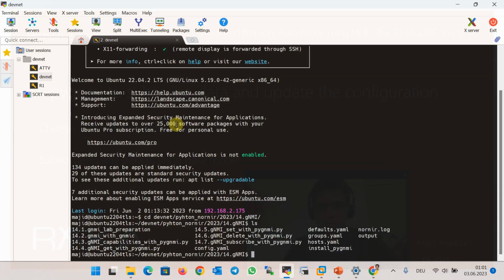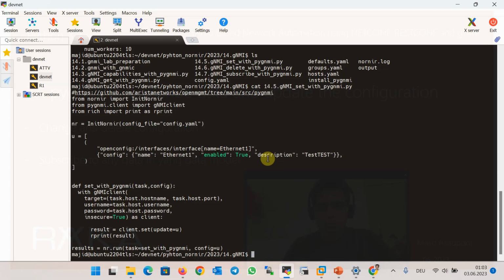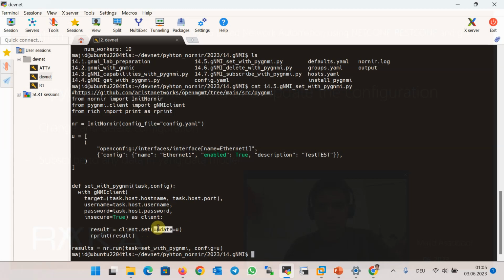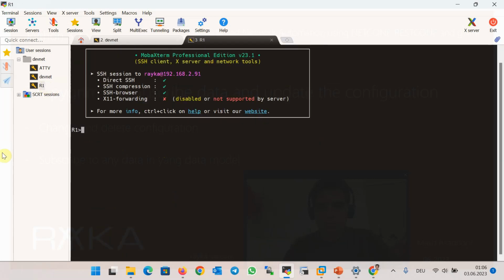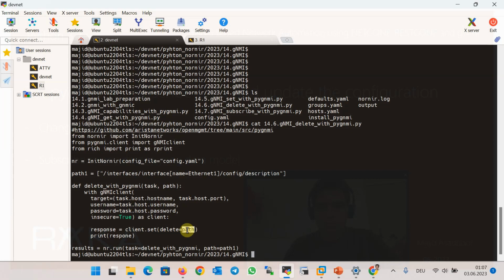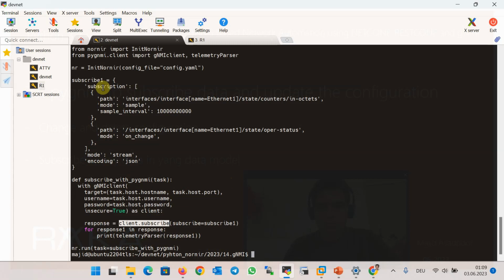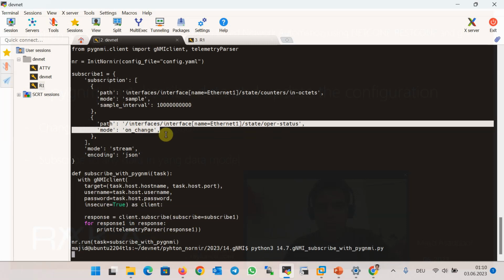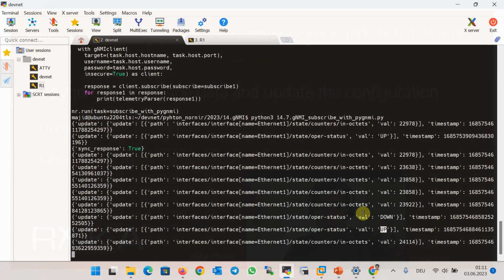27. pygnmi to subscribe data and update the configuration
The gnmi commands “capabilities” and “get” are discussed in the previous section.